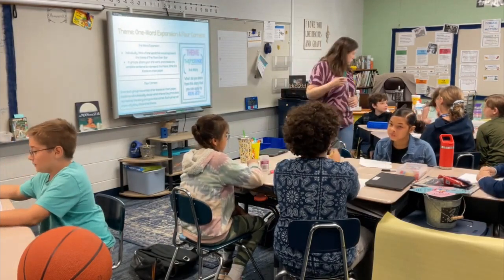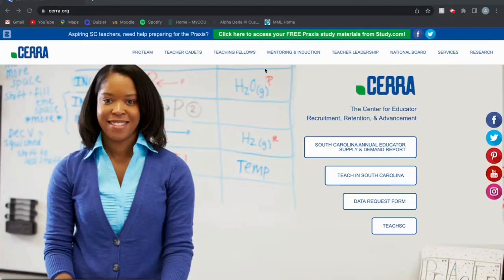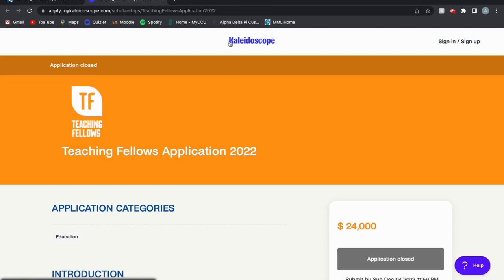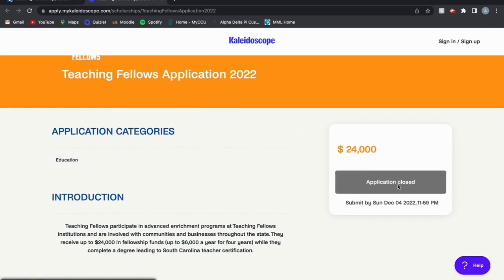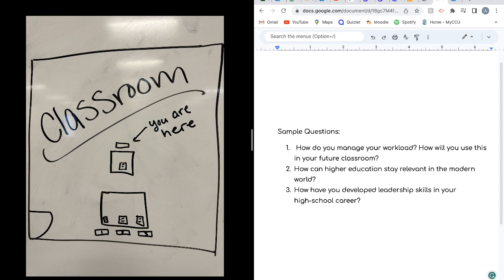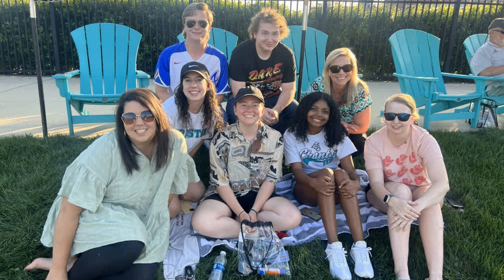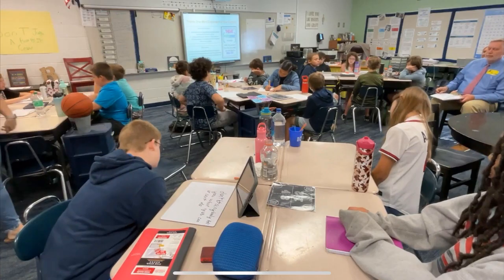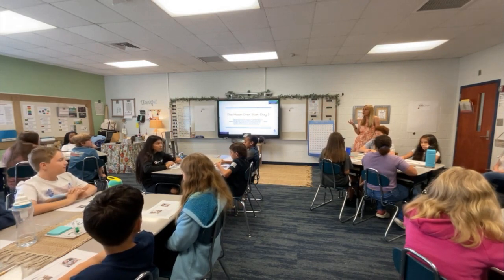Teaching Fellows Video 2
Teaching Fellows Video